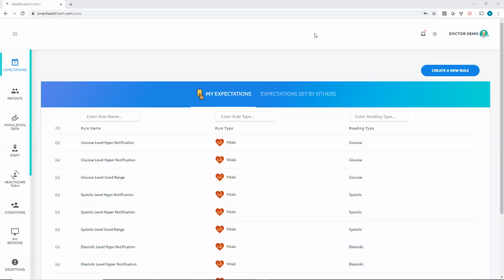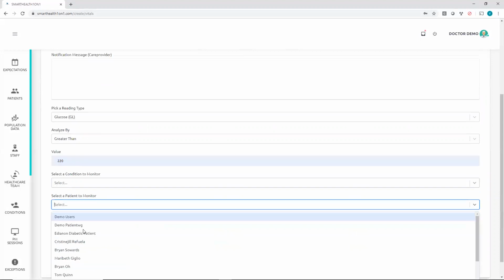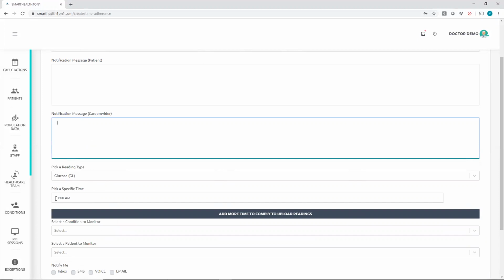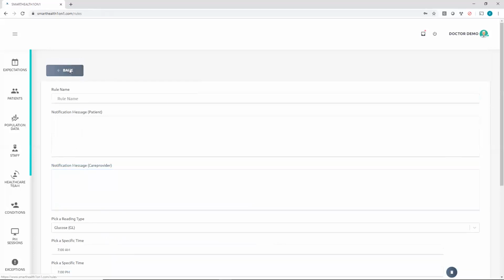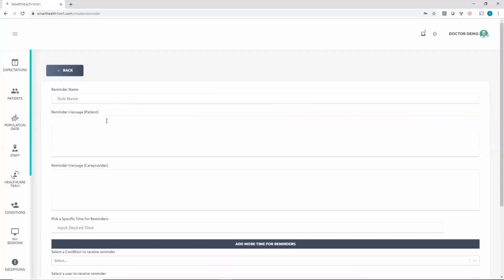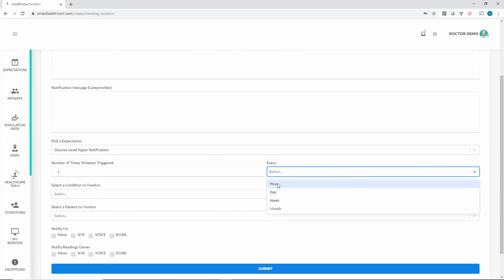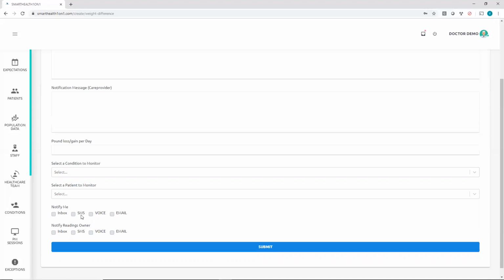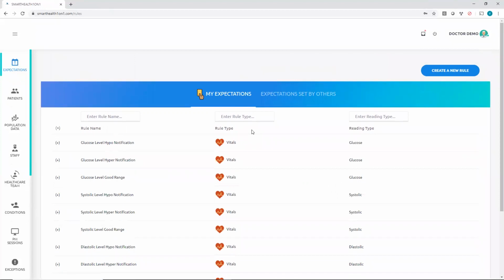RPMExpectationsmenu v1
Remote Patient Monitoring